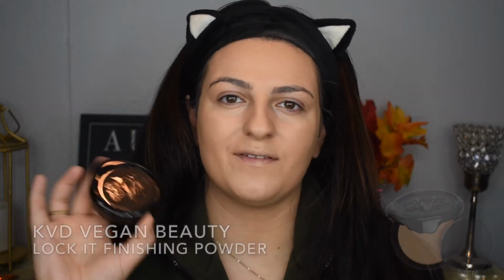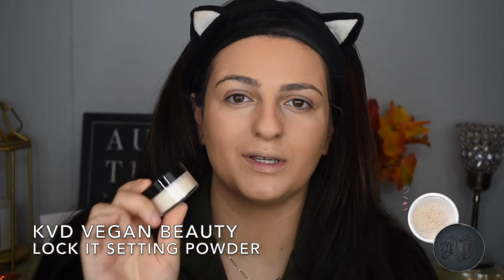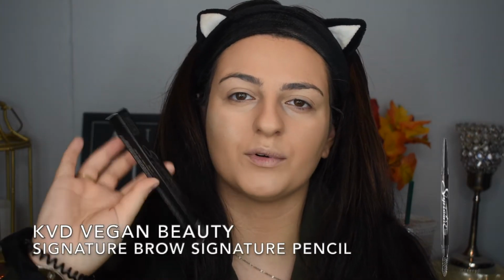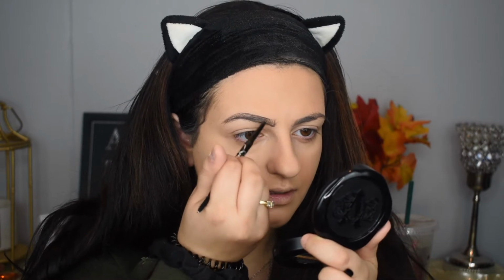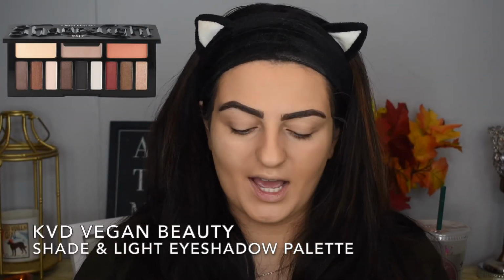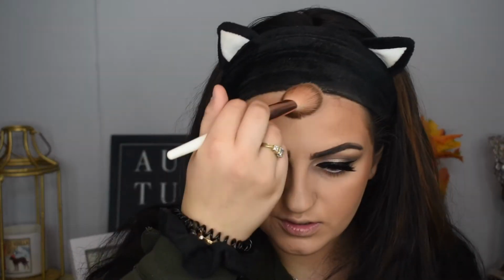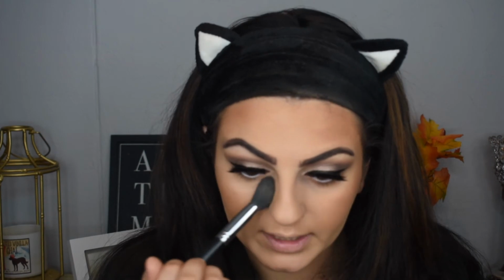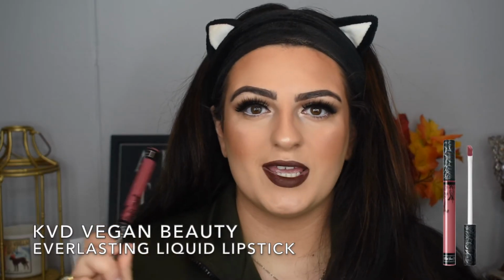TESTING KVD VEGAN BEAUTY BRAND || THEY'RE AT ULTA 2020 *I HAVE SOME OPINIONS*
Hi everyone!! Today I'm texting out KVD Vegan Beauty. They also just launched at Ulta! So ... what's new about the brand now that Kat Von D stepped down? Are the products and formulas still good? I share my honest opinions about the products. What would you guys like to see next? Love you guys!

Finishing Powder

Setting Powder

Contour Palette

Eyebrow Pencil

Lip Liner

Liquid Lipstick

Can't wait to continue this journey :) This video is NOT sponsored. Thanks for the support xoxo